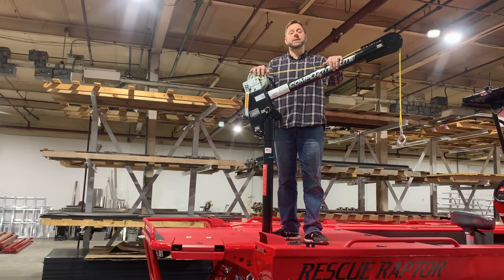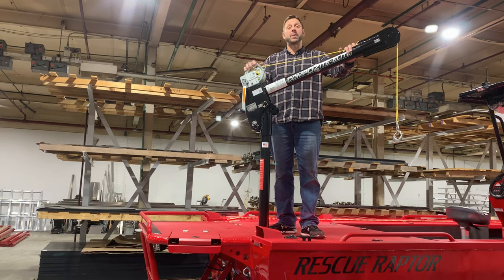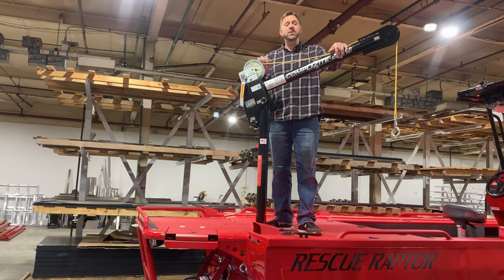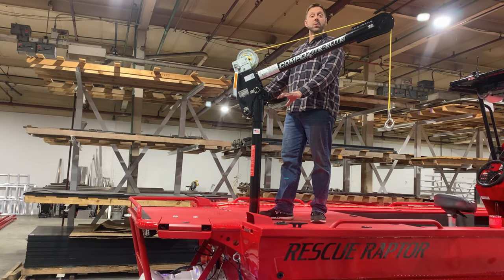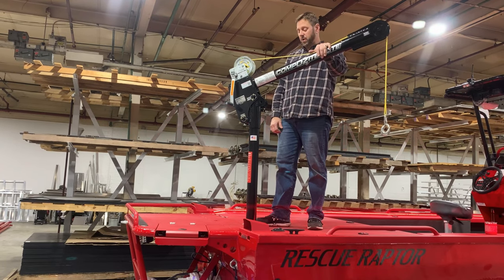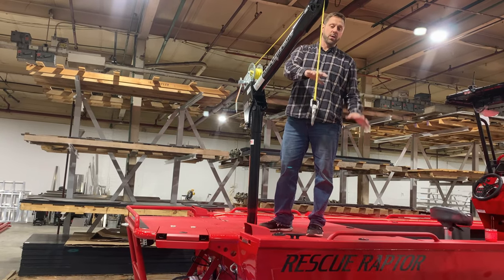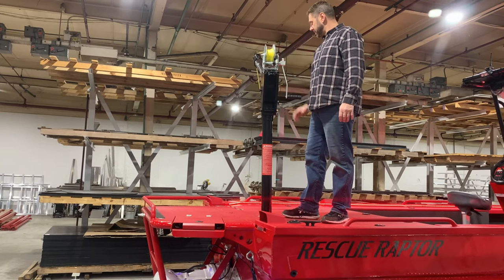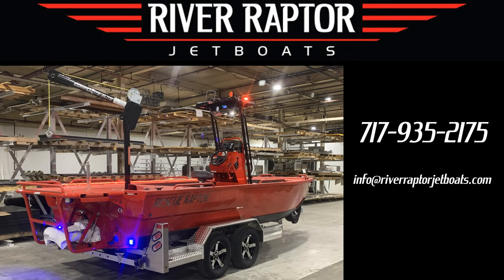Davit crane system on all standard Rescue Raptor models.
Rescue Raptors come standard with davit crane receptacles located in the rear corners of the back deck. This makes adding a crane simple and easy.